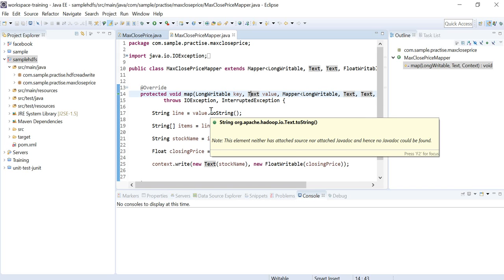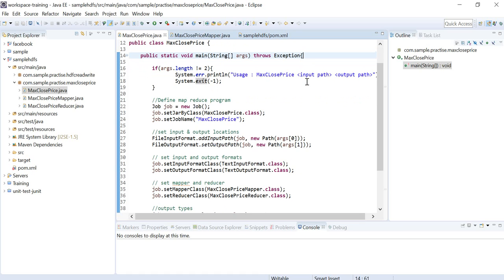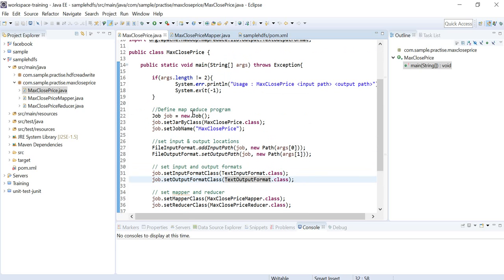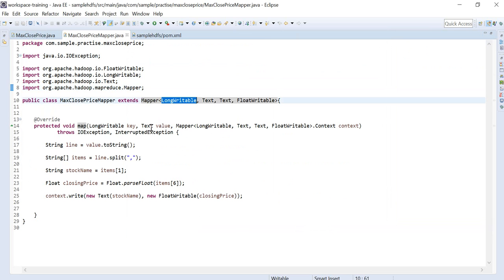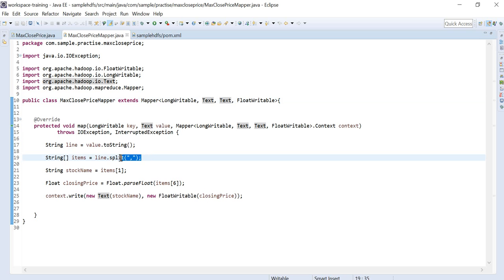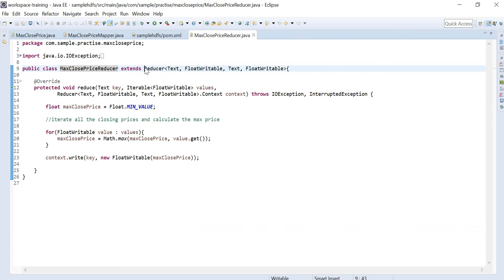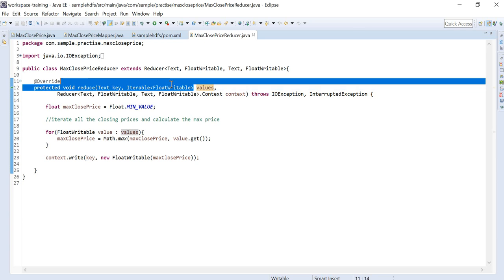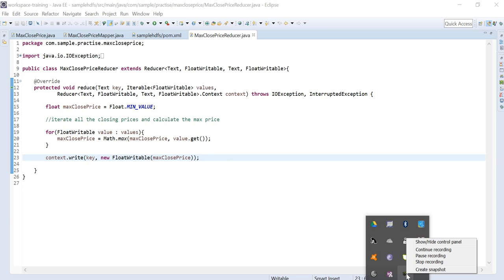Hadoop MapReduce program Mapper & Reducer explanation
Hadoop MapReduce Sample program.
Mapper and Reducer sample code and its explanation